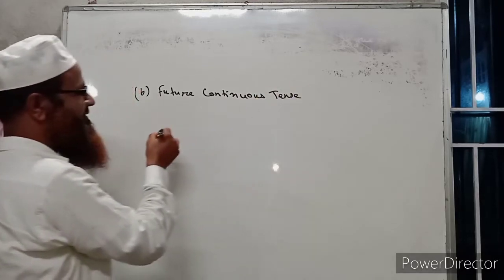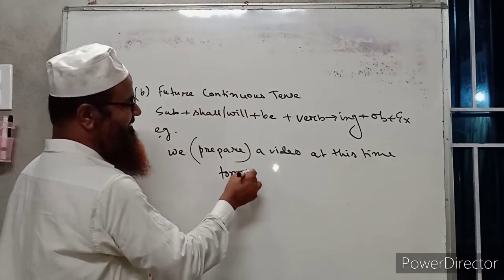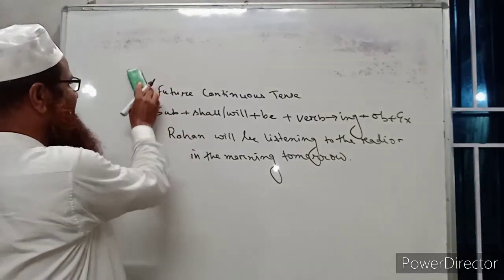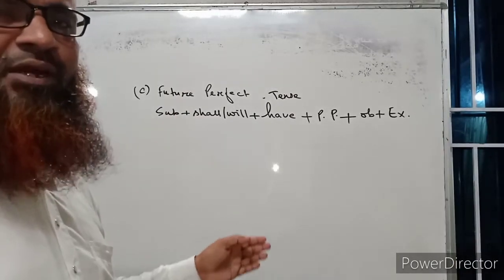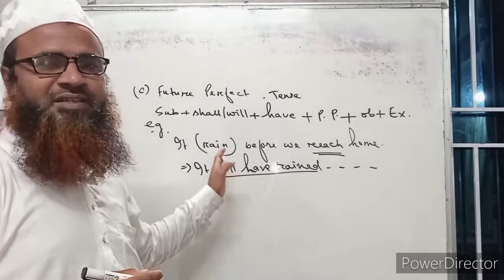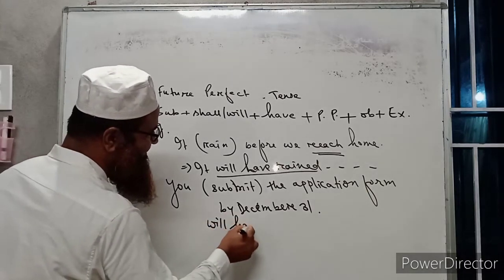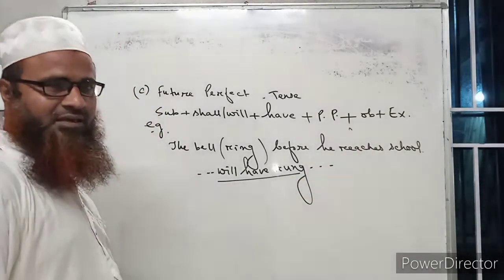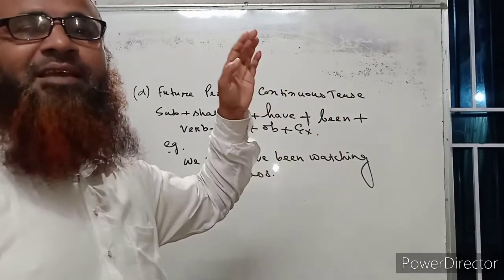English Learning Channel by Md Rafikul Islam Episode20 English